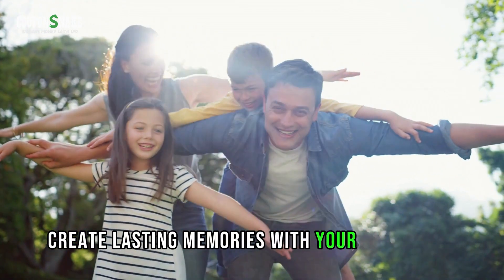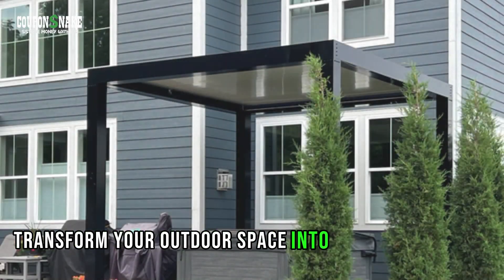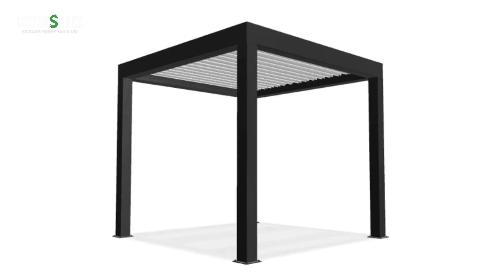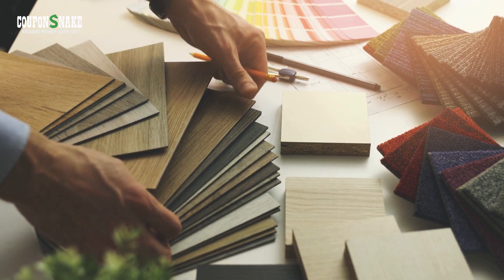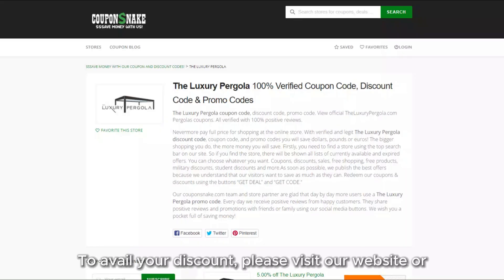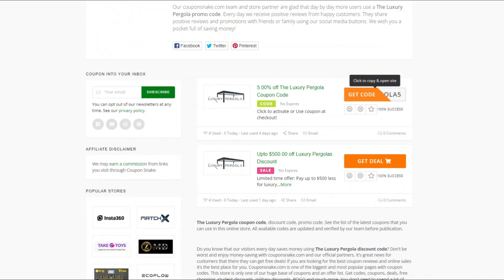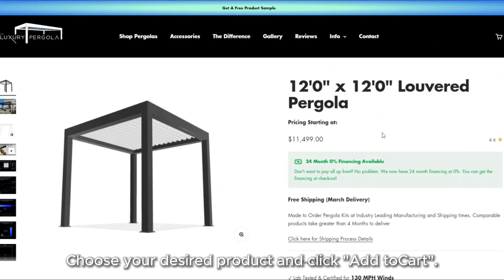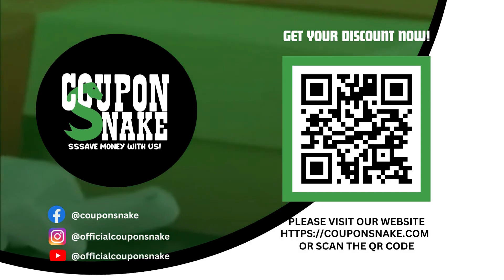The Luxury Pergola | Modern Motorized Pergola | Get 5.00% off Coupon Code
🇺🇸 Elevate your outdoor space with sleek and stylish aluminum louvered pergolas, all proudly made in the USA! 😍 With the best quality and unbeatable price per pound, transform your backyard into a modern oasis without breaking the bank. ☀️

✔ Our CouponSnake.com team provides the latest The Luxury Pergola coupon and discount codes. We offer coupons to more than 50+ shop categories. You can find 10,000+ available vouchers on your favorite online stores.
✔ Save money with all available The Luxury Pergola promos, including our exclusive discount code.
✔ On our website, click GET CODE or GET DEAL and claim The Luxury Pergola coupon.
✔ We listed about 5000 stores on CouponSnake site. The Luxury Pergola discount codes are available too.
✔ With us, you save time and money! Find fresh deals in a few seconds.